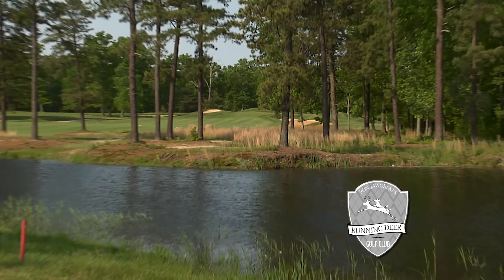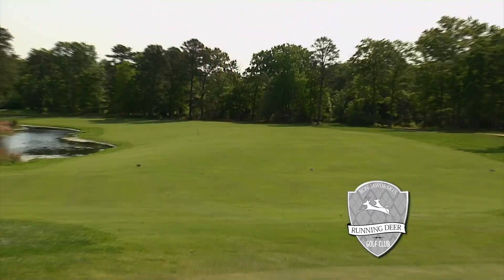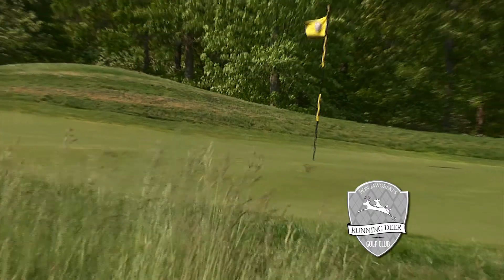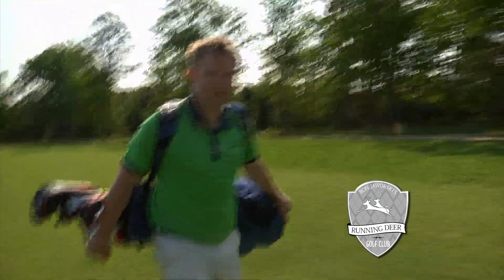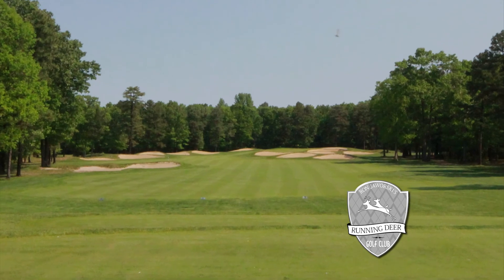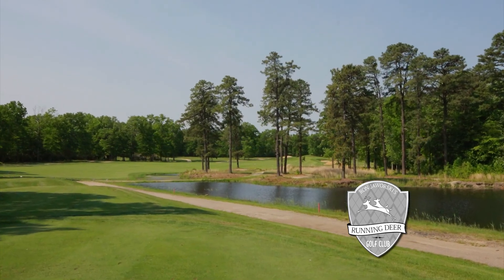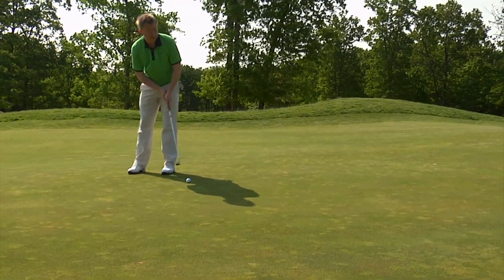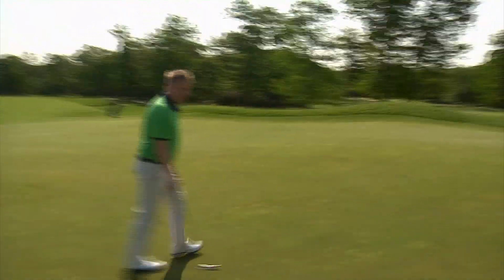Running Deer Golf Course Signature Hole Tour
Signature Hole Tour with Bj Jaworski    Hole 12 |  382 Yard |  Par 4